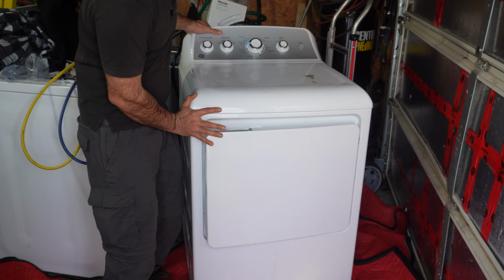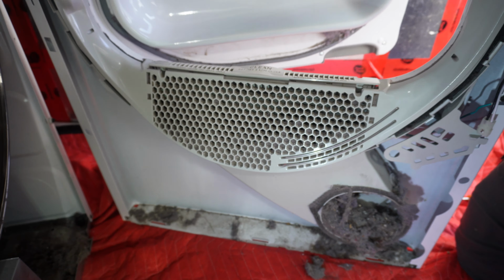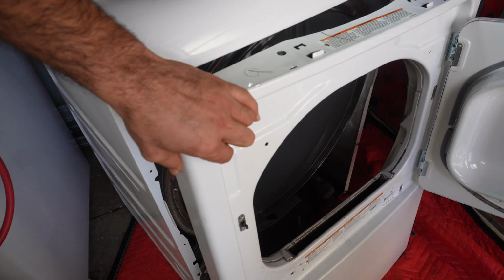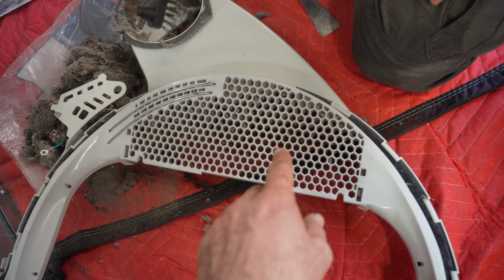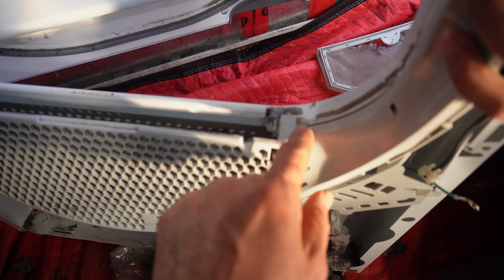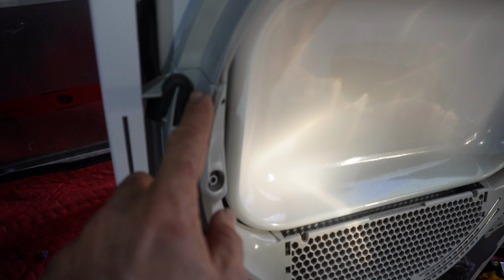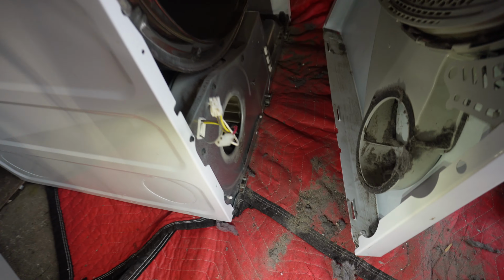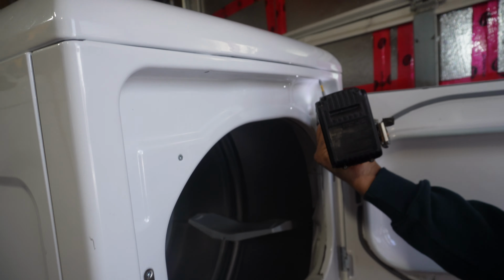GE dryer door not closing properly. Fixed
if you dont clean your dryer lint every 1 year dryer will give you alot of problems also keep eye on your lint filter if it has hole or any cuts on it please replace it asap .
GTD42EASJWW